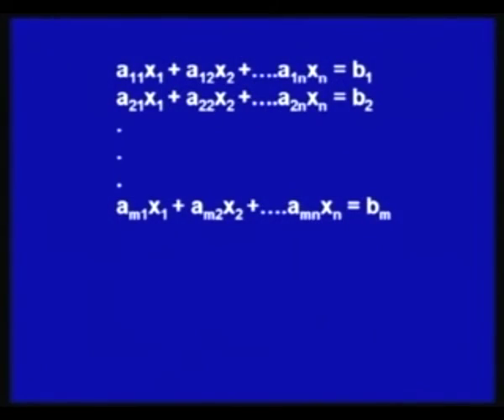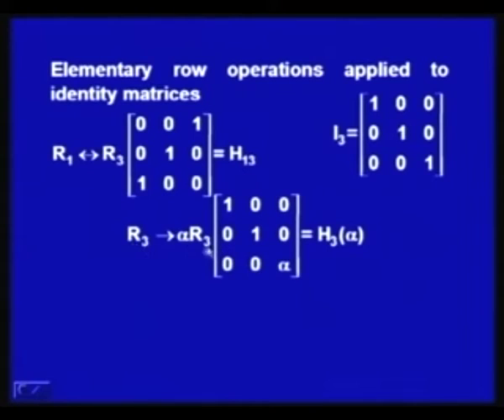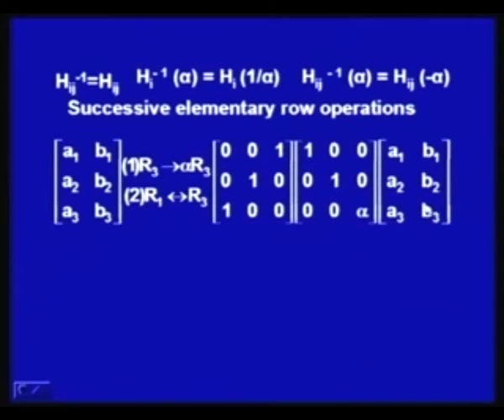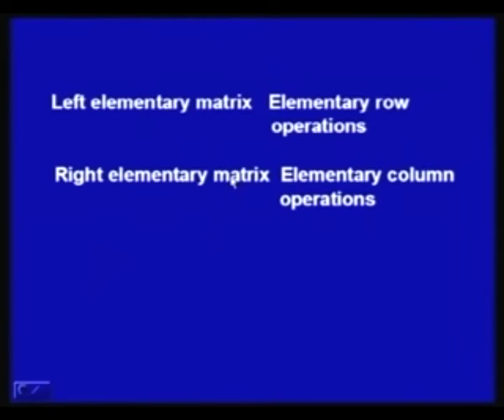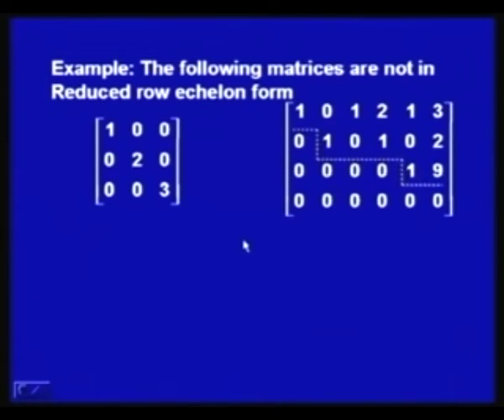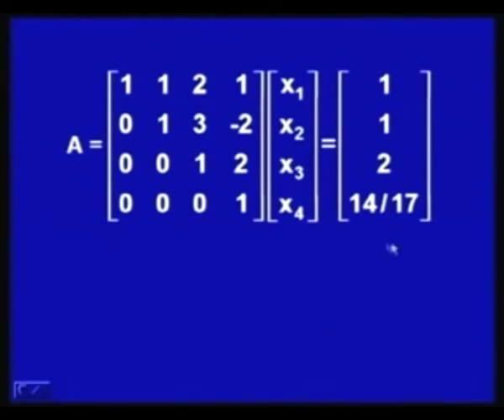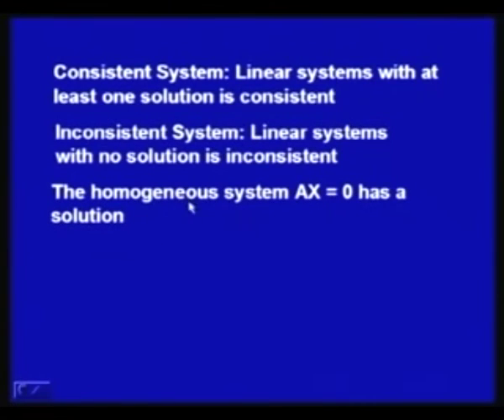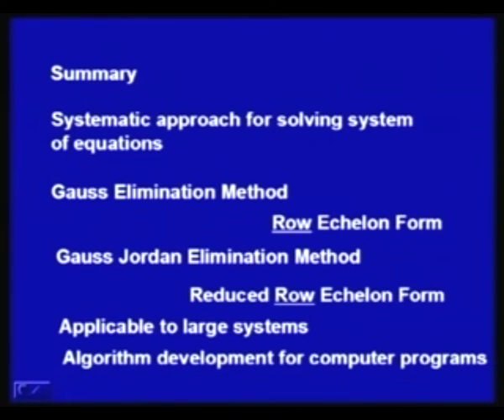Solution of System Equation